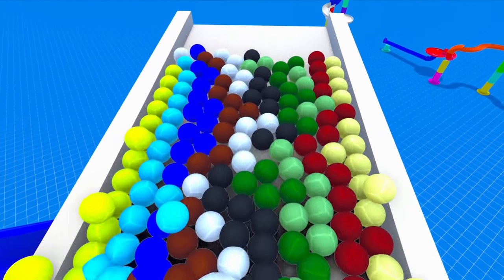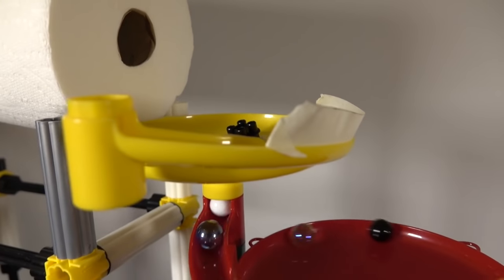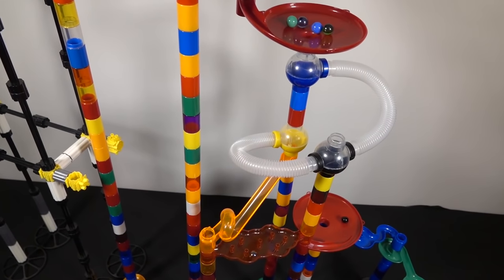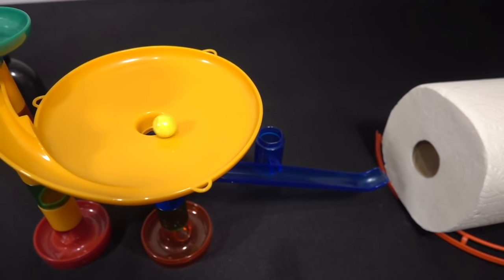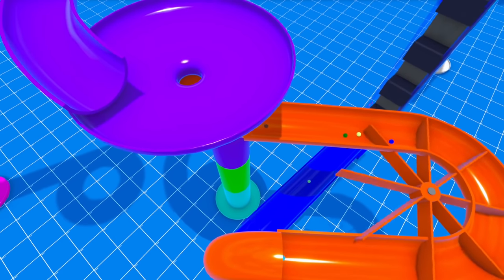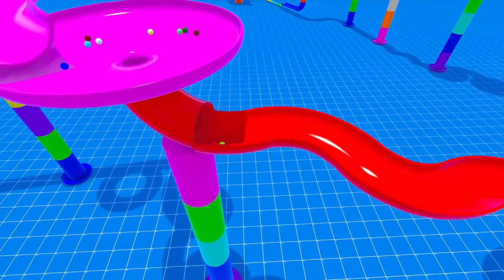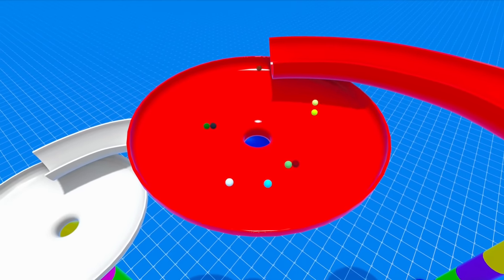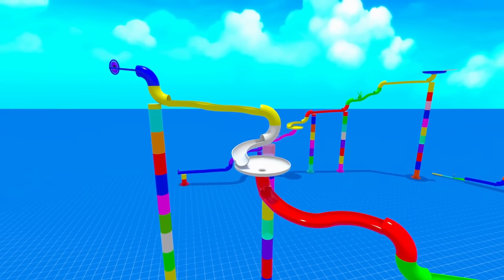Sending MARBLES To The REAL WORLD!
Hello everyone, Dapper here and today we have a marble race in a collab with @EvaristeWK ! I hope you enjoy!